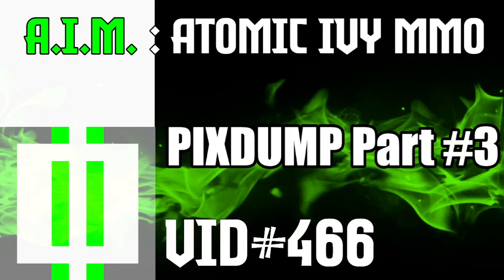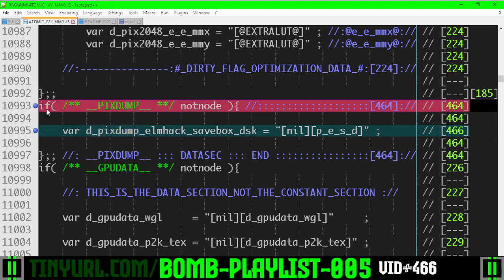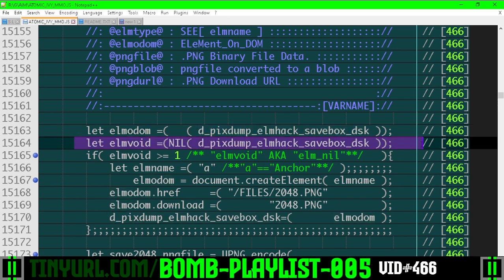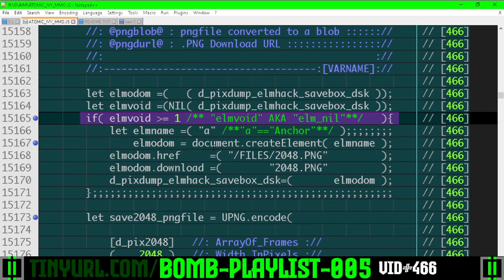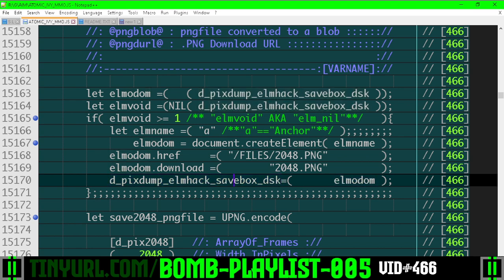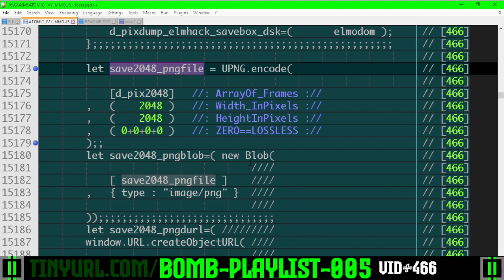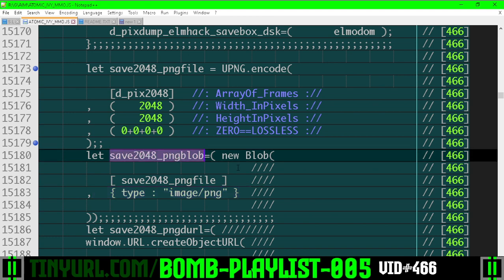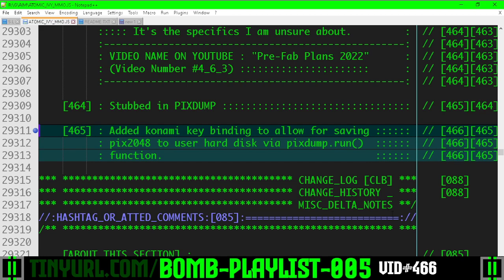466 : Pixdump Part #3